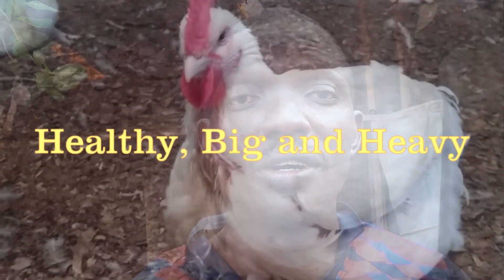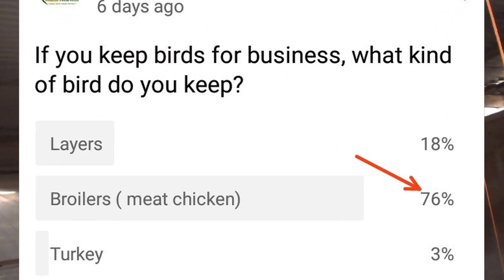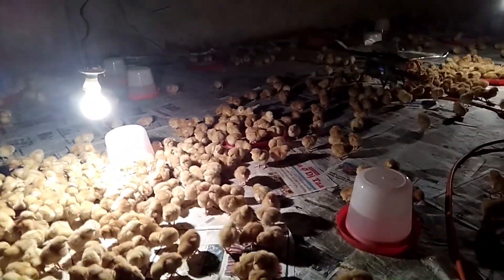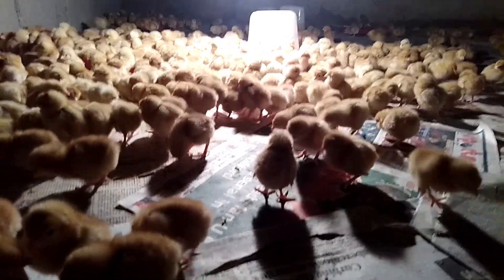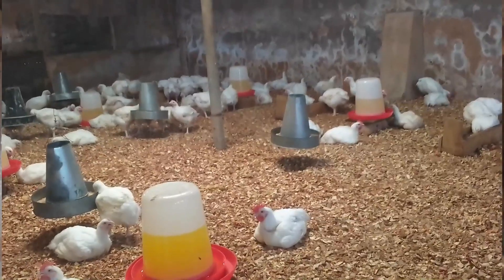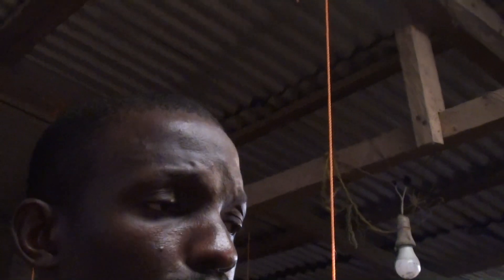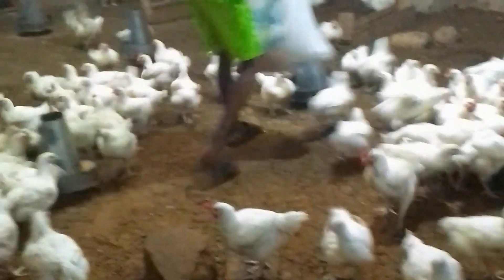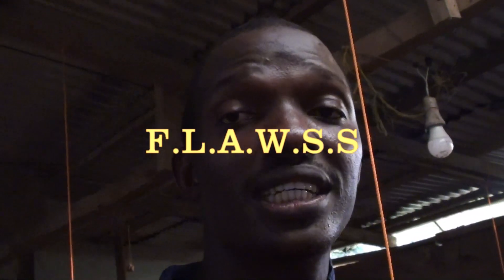How I Increase My Broiler Weight Using F.L.A.W.S.S- The Best Management Practice.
The best management practice that I  us toe ensure I achieve the desire weight of my broiler chickens at the expected time is known as FLAWSS.
Since I started Using FLAWSS , I have not only recorded little or no mortality but also I have consistently achieve the desire weight in my broiler chickens in a short time.

Furthermore, I have also  cut cost in medication and supplements (growth promoters) since I no longer have high cases of sick birds.

So on this video, I explain/show my exact process on how I use FLAWSS to achieve the desire broiler weight.

FLAWSS means as follows"

F- Feed
L-Light
W- water
S- Sanitation
S-Security (bio-security)